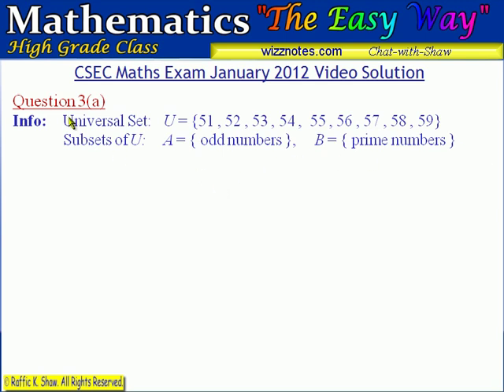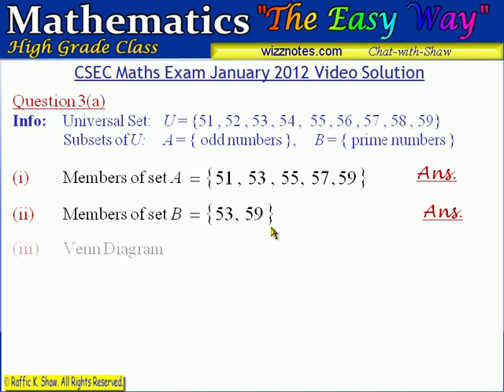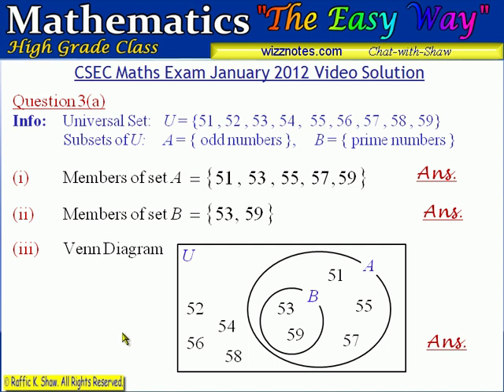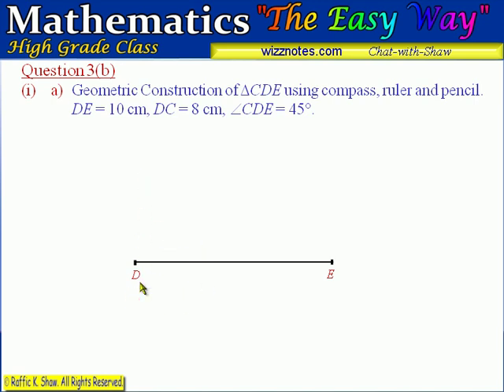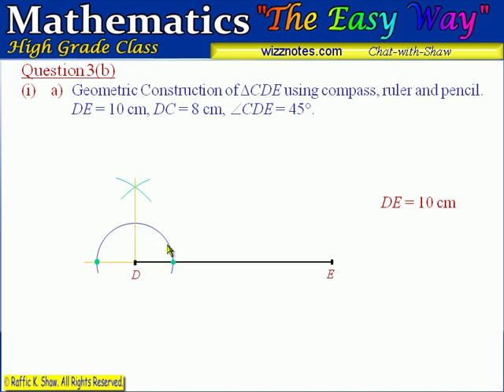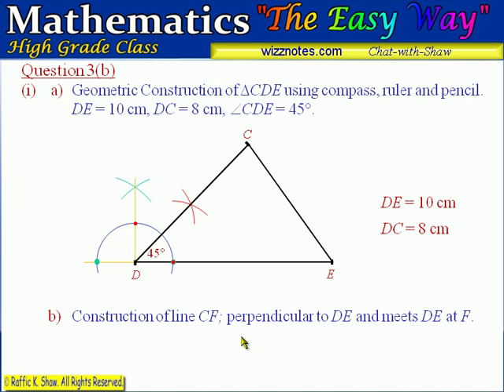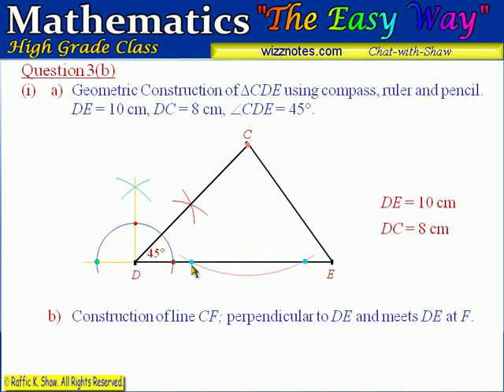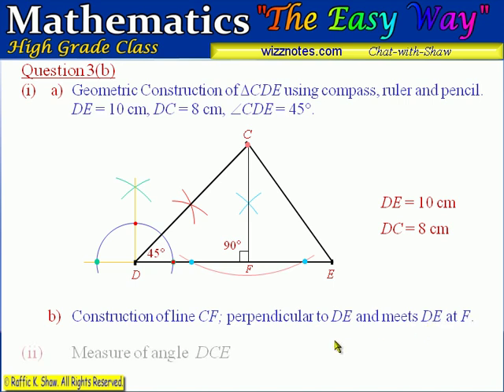Wizznotes.com 'Chat With Shaw' Question 3 - CXC CSEC Maths January 2012 Solution.avi